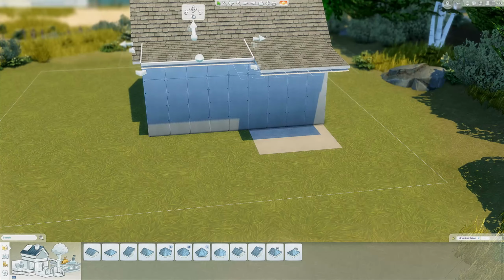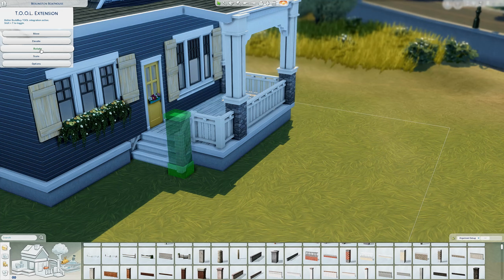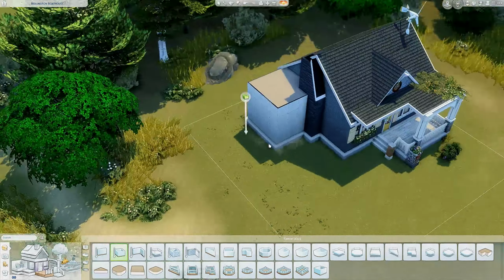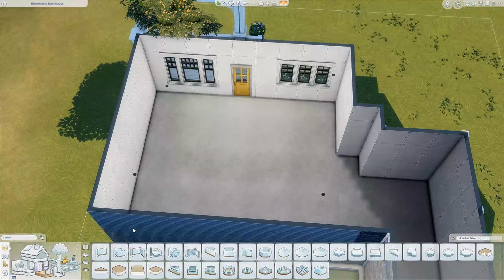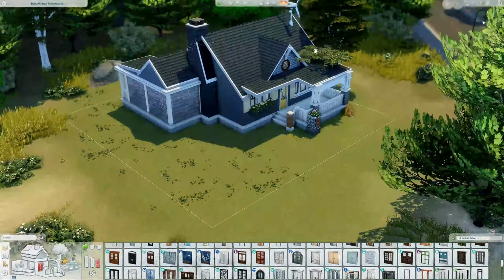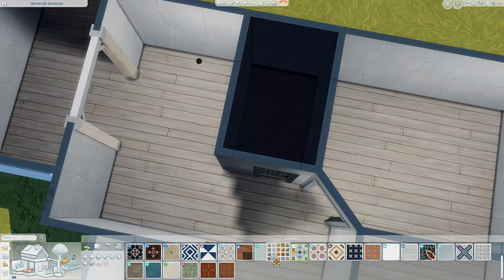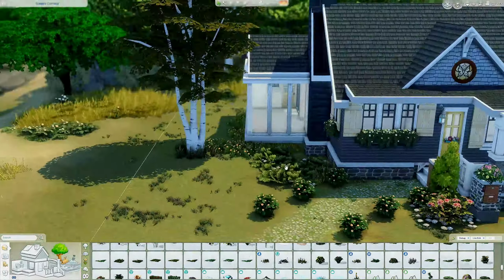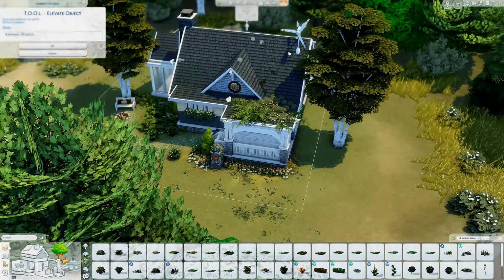Seaside Summer Cottage 🌊☀️| The Sims 4 Speed Build | No CC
☁️✨Build Details✨☁️
Gallery Name: Seaside Summer Cottage
§56,363
Lot Size: 20x20
EA ID: MahoganySims